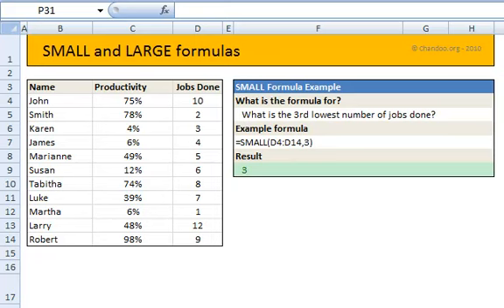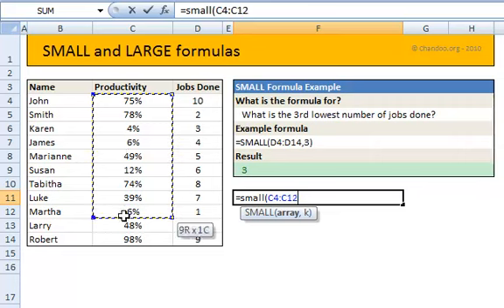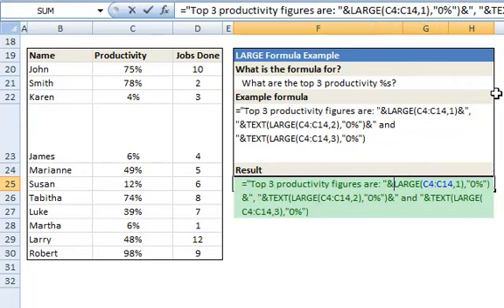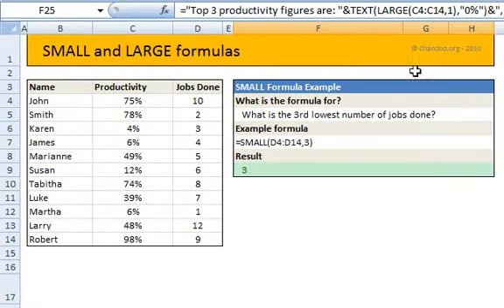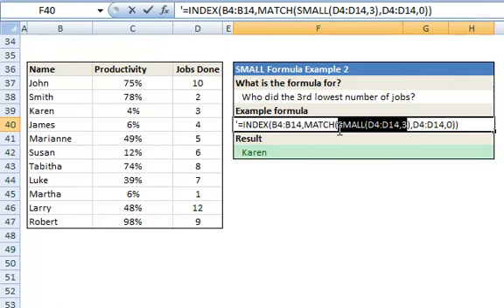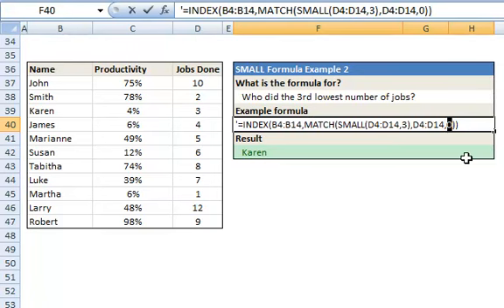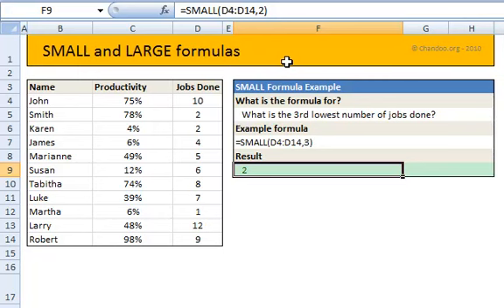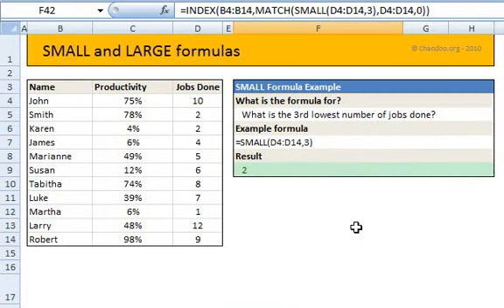3 7 Small Large formulas